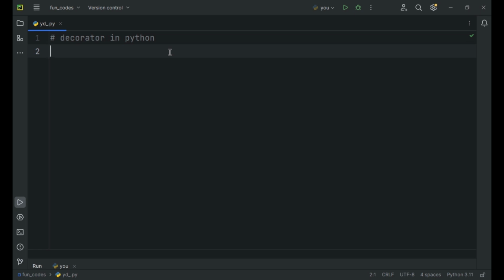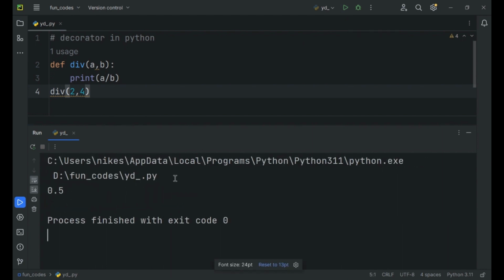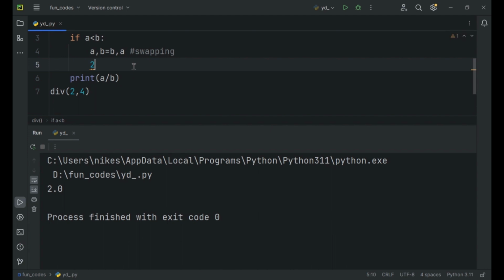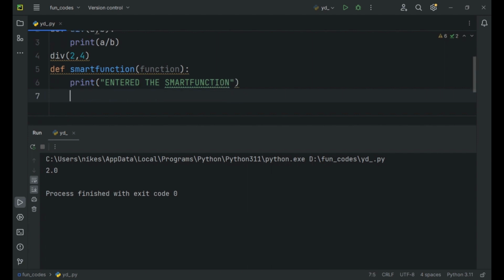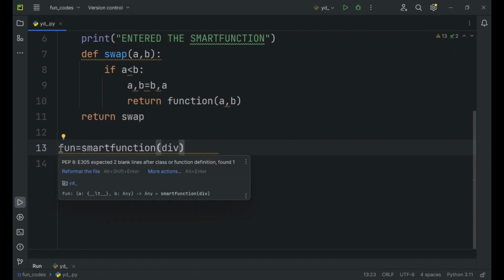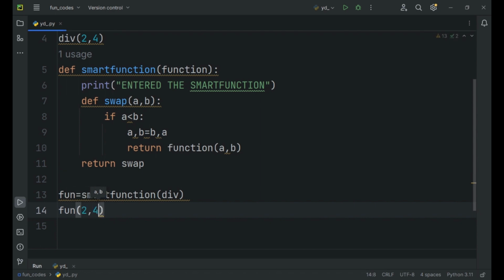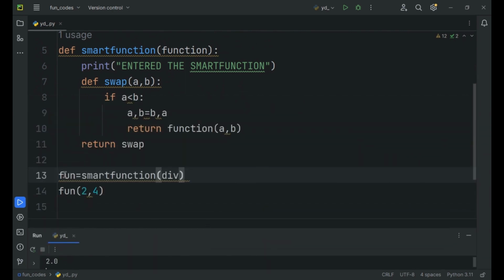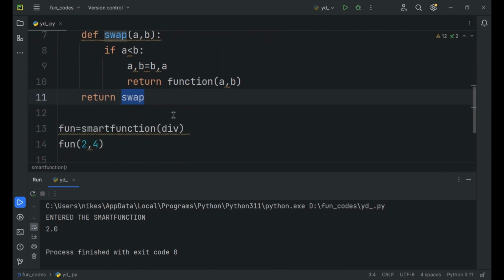DECORATORS IN PYTHON|par-24|code with patrix